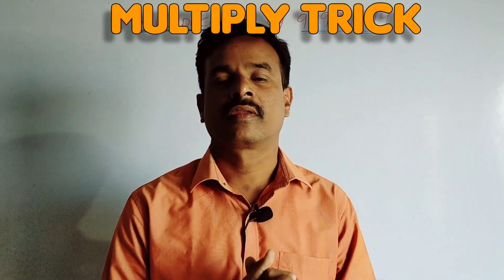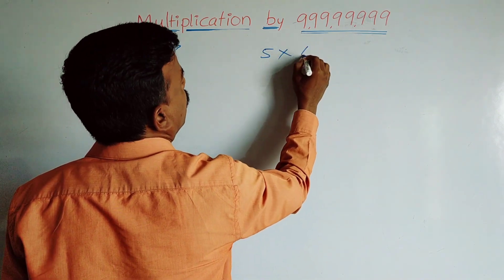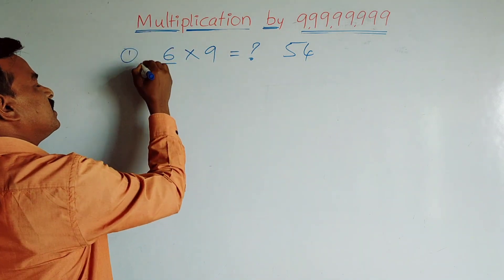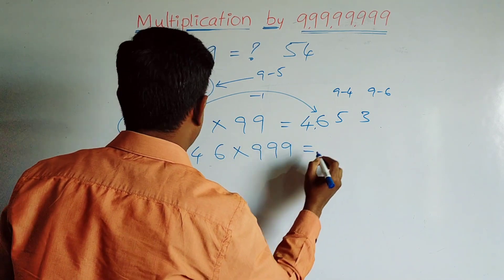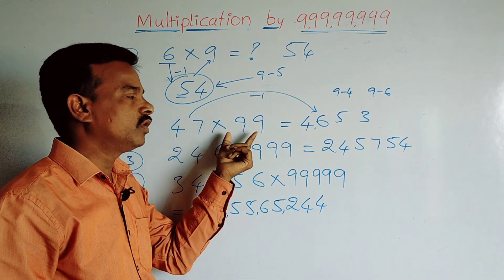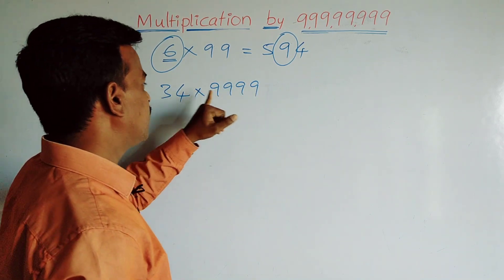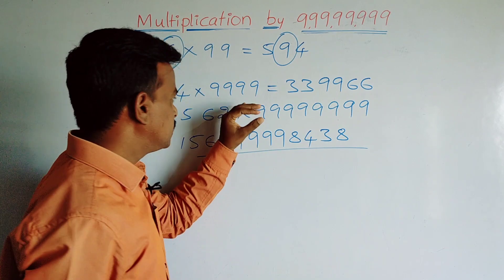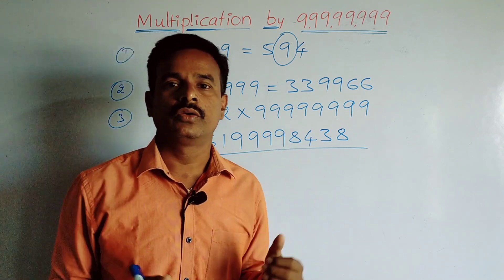2022 Multiply Short Tricks for Easy Calculation | Multiply by 99999999 | Vedic Maths Tricks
2022 multiply short trick for easy calculation. Multiply by 99999999. Vedic Maths Tricks.

🙋 What is Vedic Mathematics?

👉 Vedic Mathematics is a collection of tricks and techniques that can be implemented to make faster mathematical calculations, thus aiding in ones logical reasoning and overall personality development too.

👉 It is basically a collection of 16 Sutras (Formulae) and 13 Sub-Sutras (Sub-Formulae), that helps in speedy calculation applicable in the domains of Arithmetic, Algebra, Geometry, Calculus, etc.

🙋 What you learn from Vedic Maths.

👉 Introduction of Vedic Maths.
👉 Advantages of Vedic Maths.
👉 Difference between Traditional Maths Techniques and Vedic Maths.
👉 Techniques
Tricks and Tactics of Vedic Maths with examples.
👉 Career and Business.
👉 Opportunities after learning Vedic Maths.

🙋 Why One Should Learn Vedic Maths?

👉 Kids can learn Mathematics much faster.
👉 Increases speed of solving math operations.
👉 Makes learning mathematics interesting.
👉 Children develop a logical problem solving skill.
👉 Extremely helpful for Teenagers and College Students too.
👉 Students from different educational streams can benefit.
👉 Vedic Maths improves calculation speed for Competitive Exams.
👉 Helpful for exams like JEE, CAT, GMAT, GRE, and Civil Service Exams.
👉 Teachers can also learn Vedic Maths to upgrade skills.
👉 One can become a Vedic Maths Teacher and Expert Trainer.

🙋 Benefits Of Learning Vedic Maths For Teachers.

👉 Complement your existing skills with a new skill.
👉 Add on skill which means extra income.
👉 It develops your brain as well as confidence.
👉 Build your second career.
👉 Work part time parallel to your present career.
👉 Start your own business without any investment.